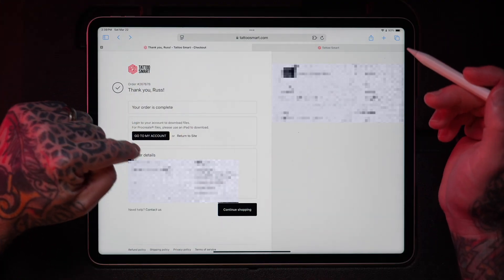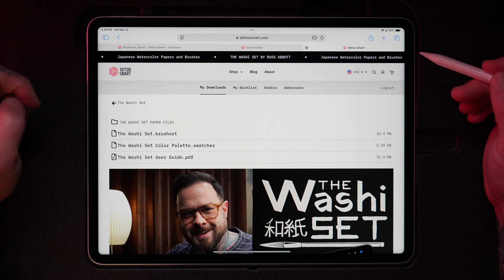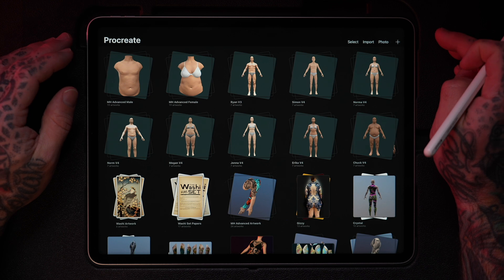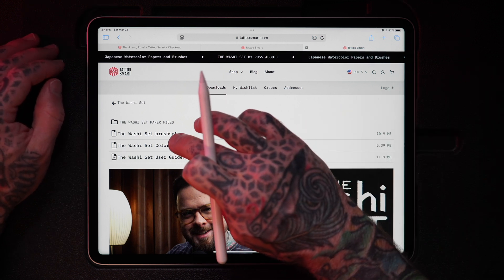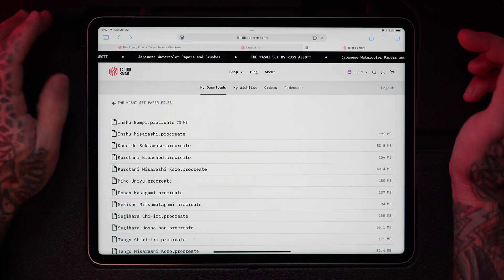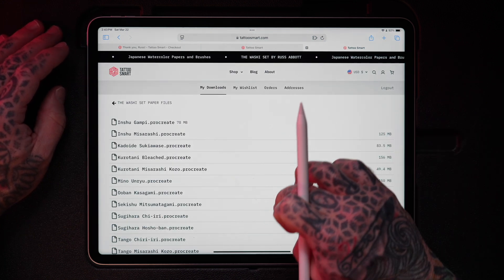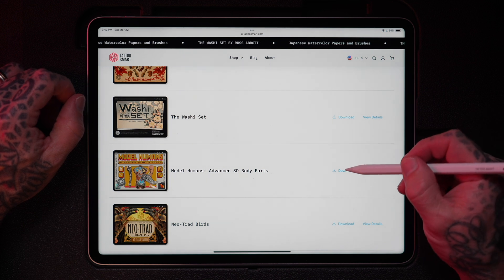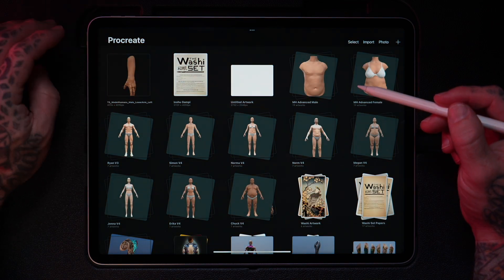How to Install Tattoo Smart Tools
Follow these step-by-step instructions to download and import Tattoo Smart flash stamps, brushes, 3D models, PDFs, paper files, and color palettes.

00:00 Introduction
00:18 Install on Your iPad
00:38 Types of Files
01:07 Installing Brushes and Flash Stamps
01:49 Installing Color Palettes
02:22 Installing PDFs
02:45 Installing Paper Files
03:15 Installing 3D Models
03:46 Conclusion and Thank You!